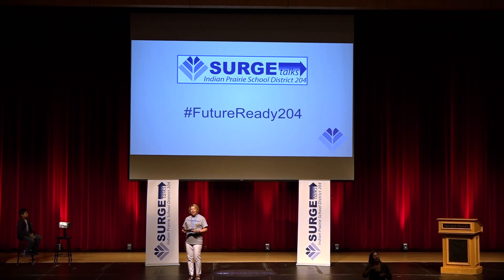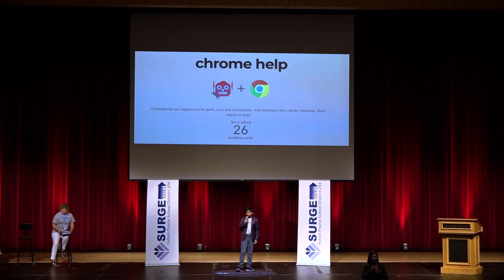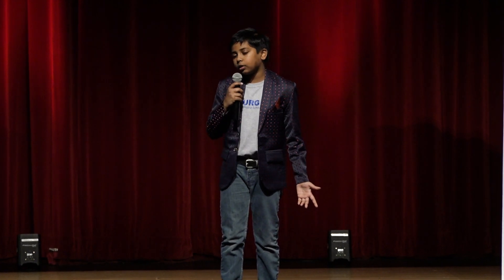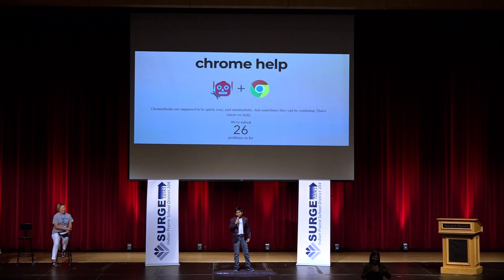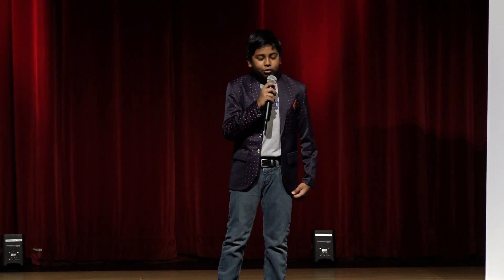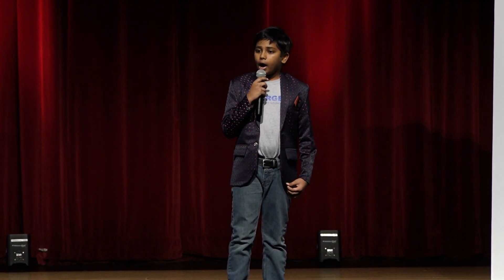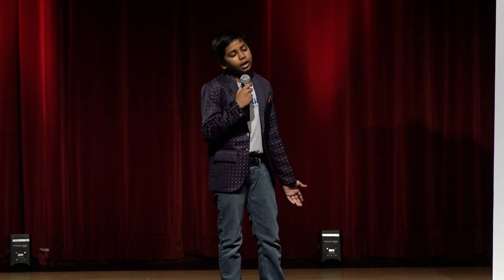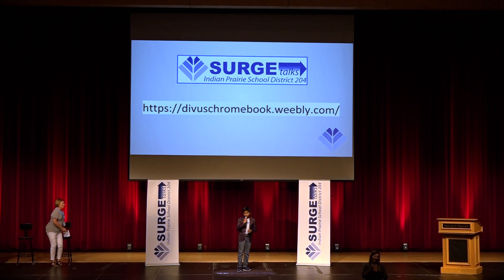Problem-Solving | Divu Taire | 204 Surge Talks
One fifth-grade student saw a way to use technology as a powerful problem solving tool for his fellow elementary school students.